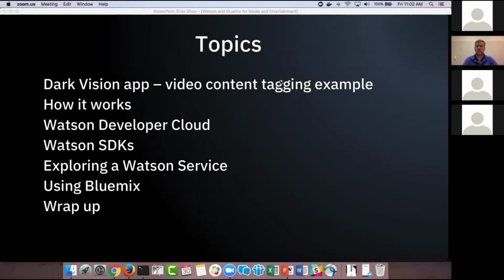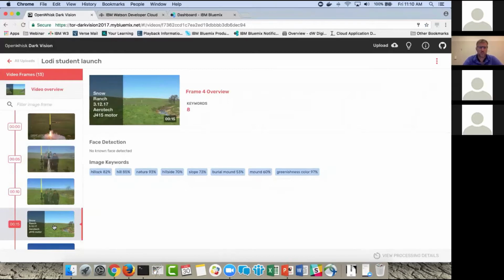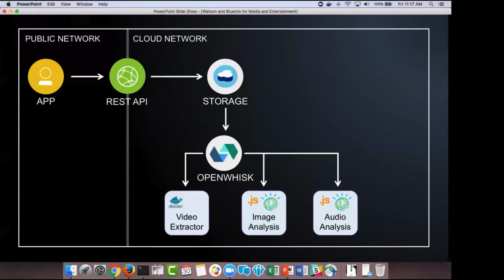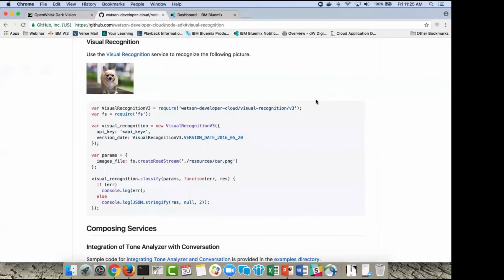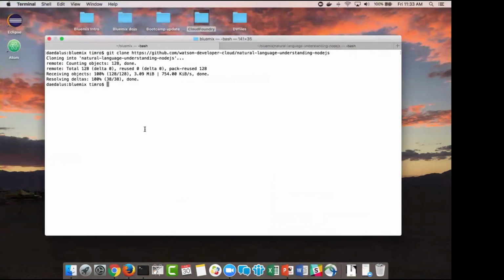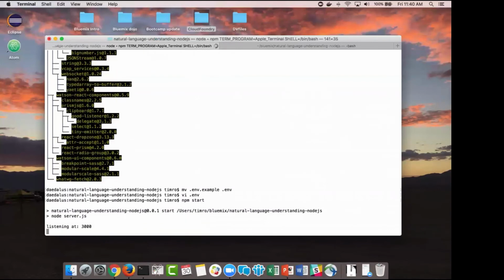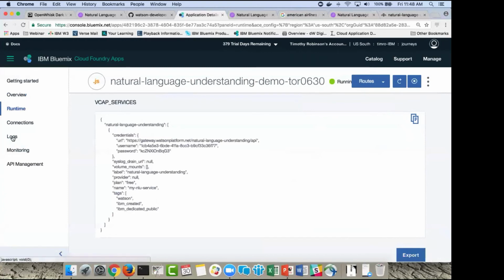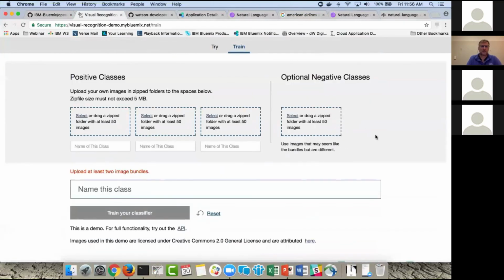Watson and Bluemix for Media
Webinar showing how to use Watson and Bluemix in processing video content. Introduces Dark Vision and continues to explore using Watson Developer Cloud and building applications that run locally and on Bluemix